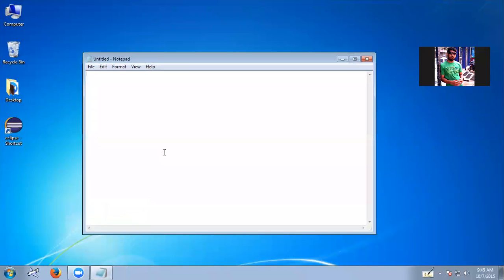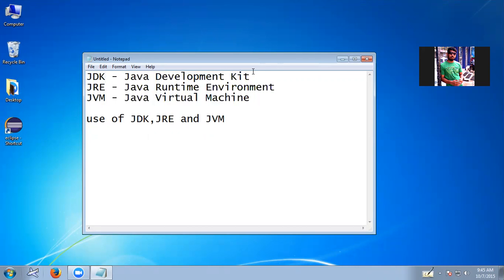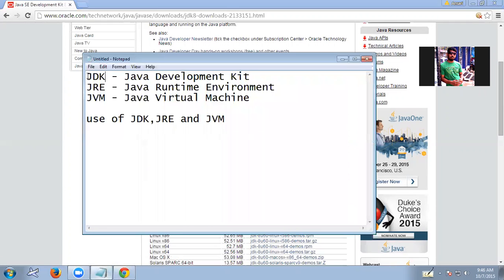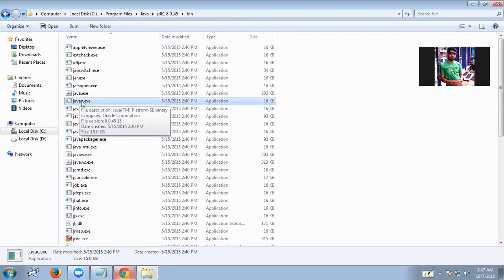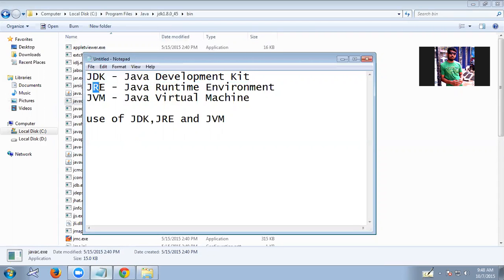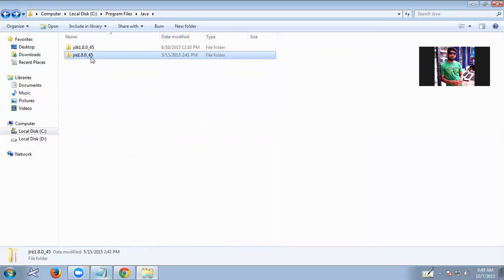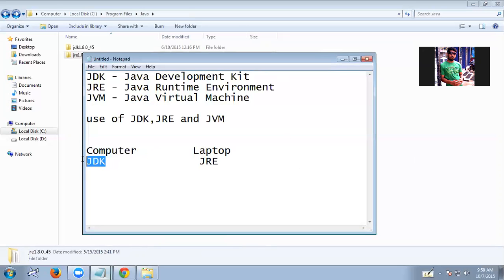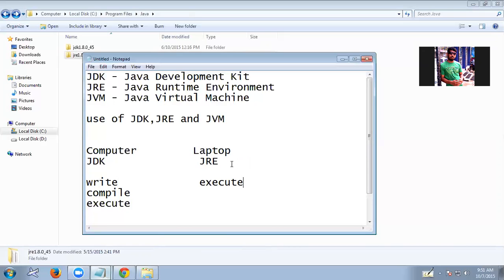JDK JRE JVM Practical Use ( Learner Ansari )